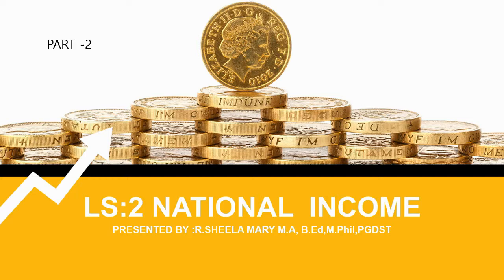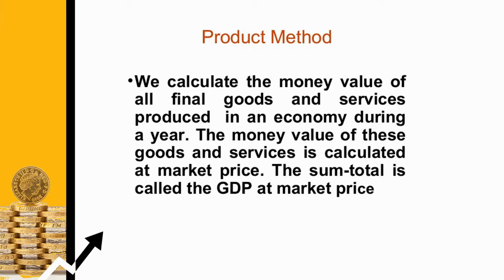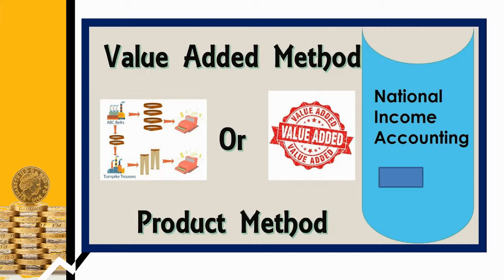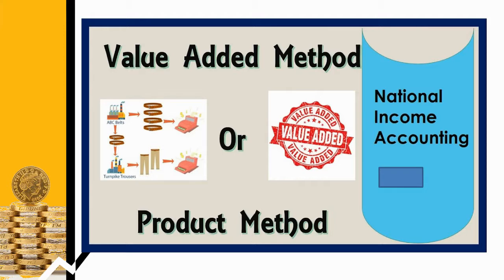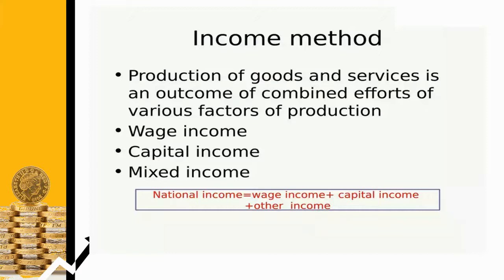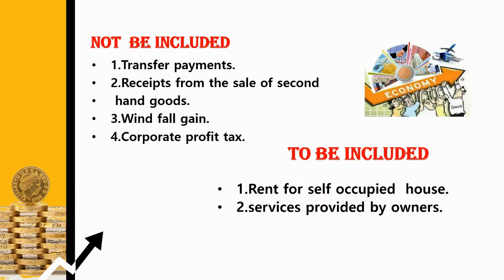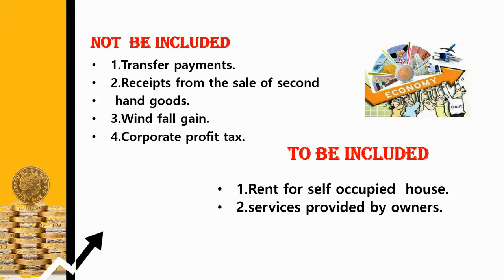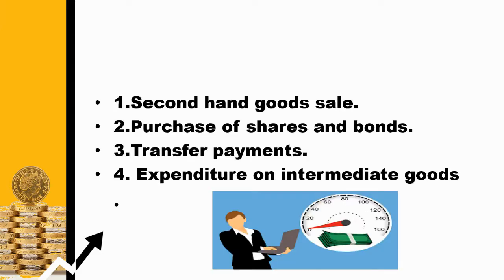NATIONAL INCOME PPT PART 2 /LN:2/12th SCERT